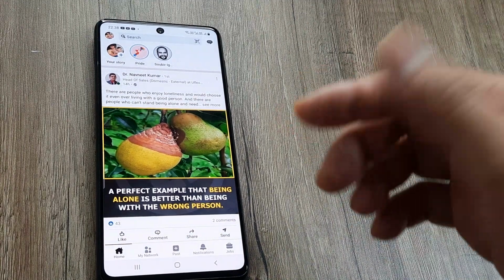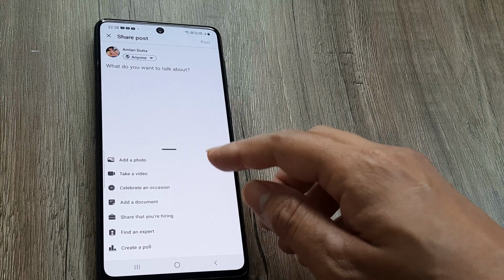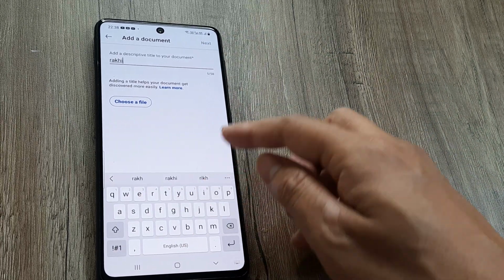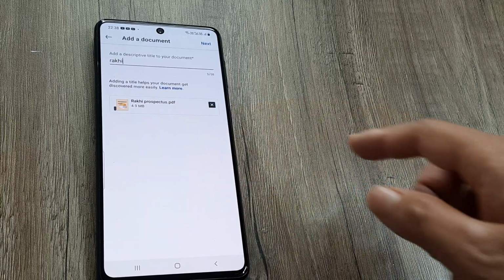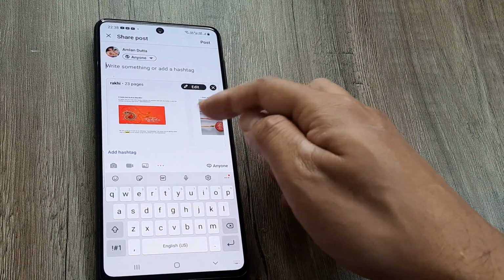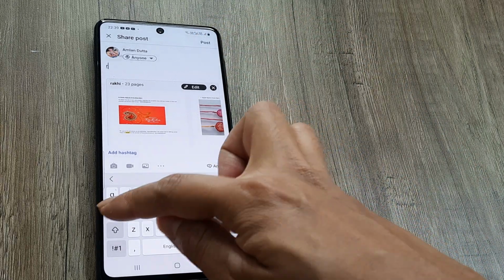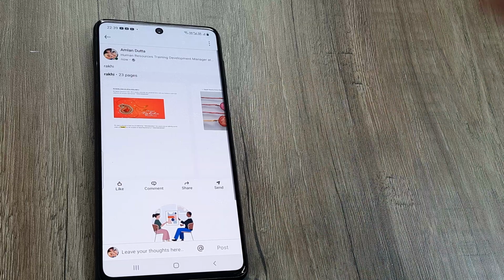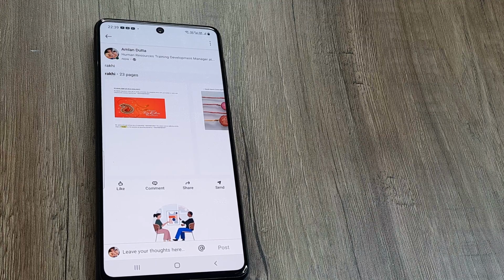how to attach documents in linkedin